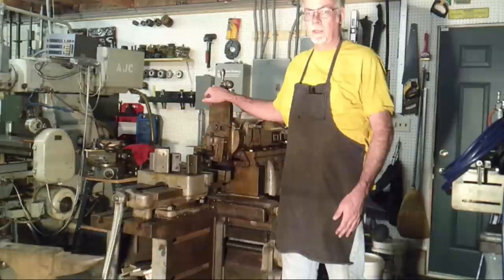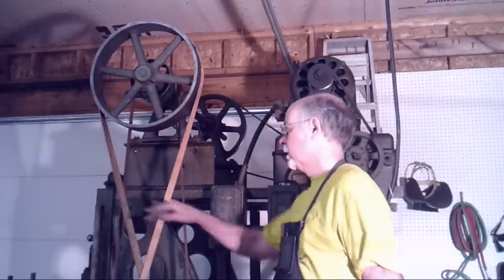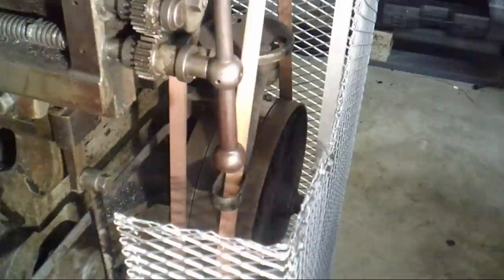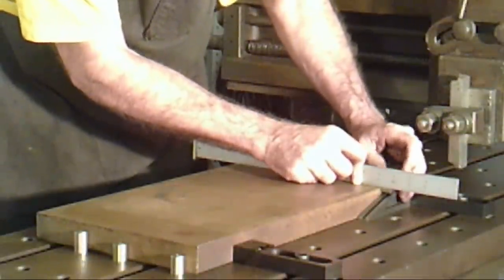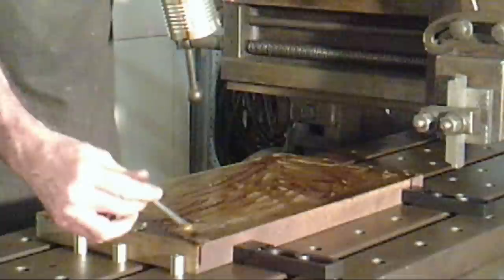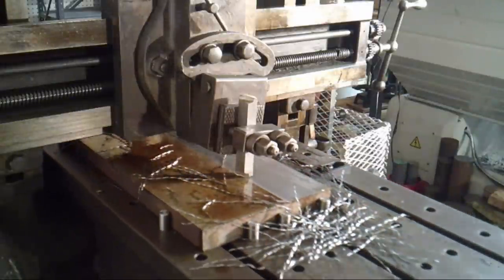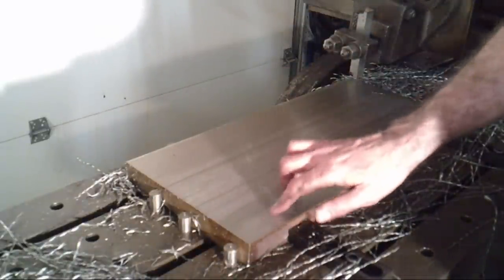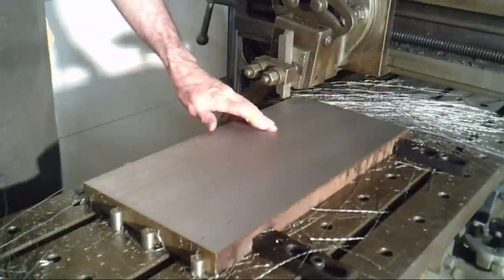Plane Old Machining Part 2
This video shows my first attempt at using my new old Gray Planer #4552. It is also my first video, and I have much to learn.